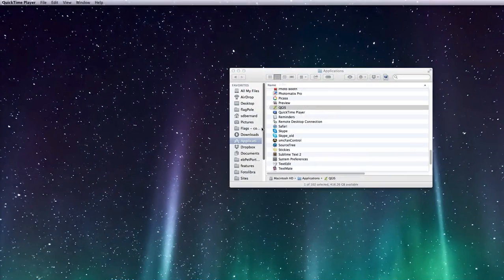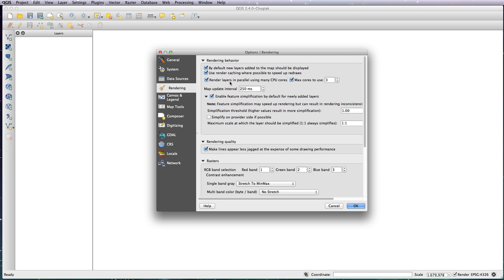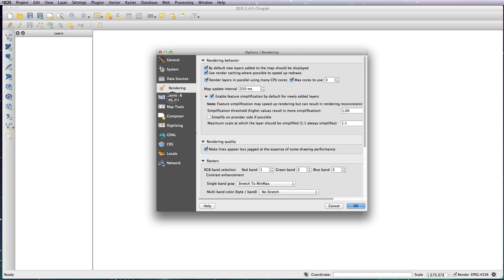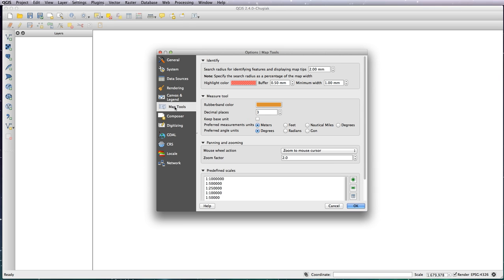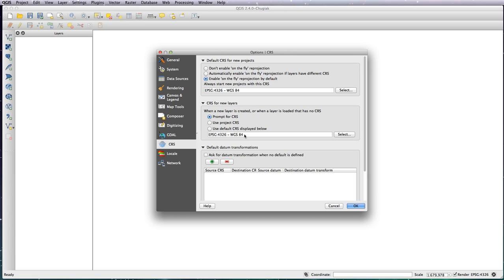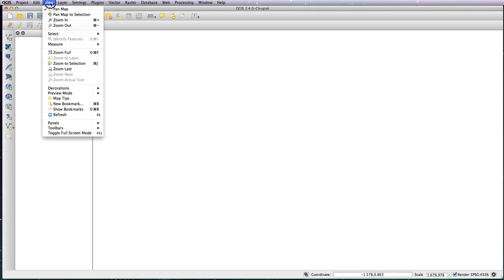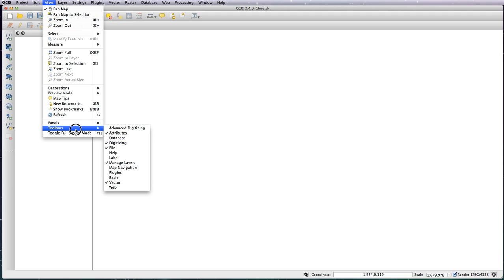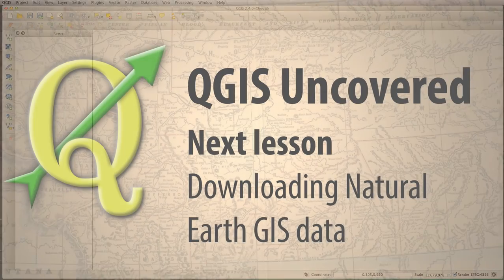QGIS lesson 02 – Setting up QGIS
In this lesson I will go through how to optimise the set up QGIS.

• Maximising your CPU cores to speed up rendering
• Enabling on the fly reprojection by default
• Adjust predefined zoom levels
• Setting up you workspace